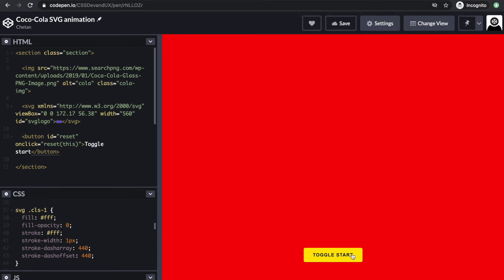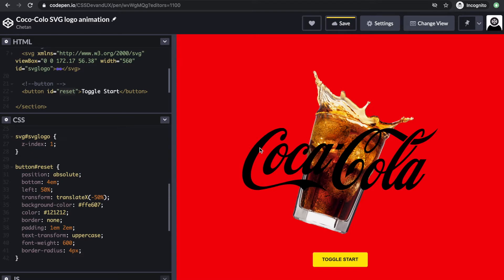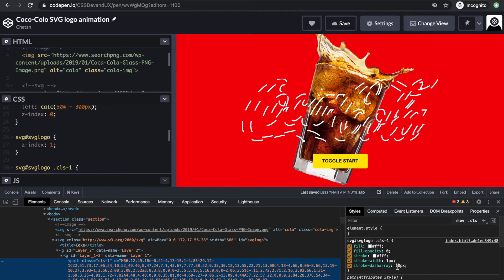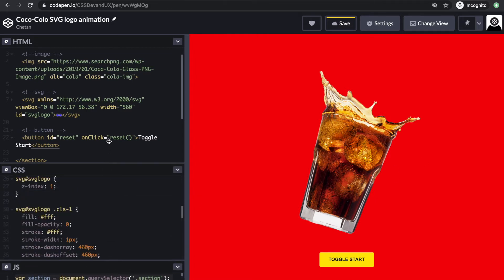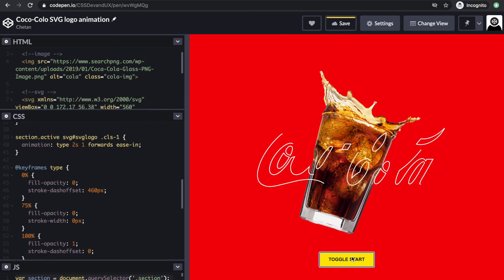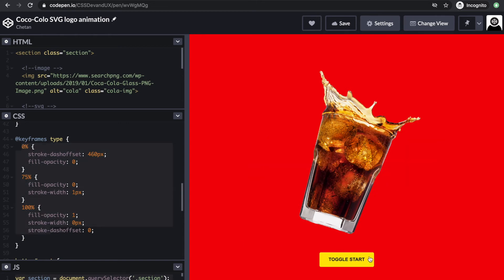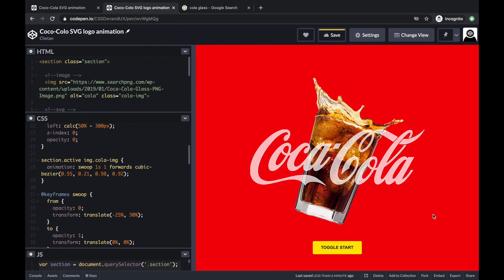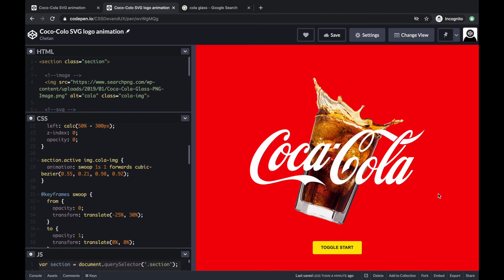SVG Logo Animation | Coco Cola | CSS and Line Animation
Presenting SVG based logo animation using  "stroke-dasharray" and "stroke-dashoffset" svg properties combined with CSS3 animations. In this example we have used the coco cola logo with the cola glass to animate as a part of a section.

If you have intermediate knowledge of HTML, CSS3 and SVG, you can follow along and create your own logo animation.

A page for light hearted humour, tips & tricks, guides and new stuff in the world of design and coding.